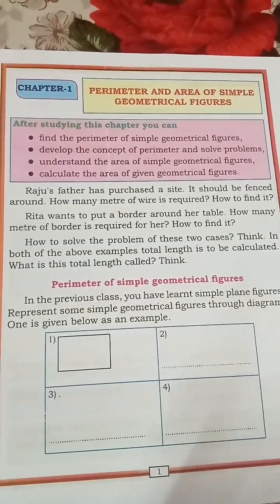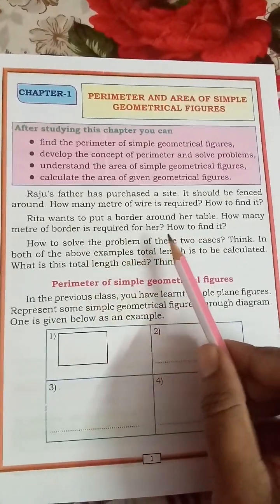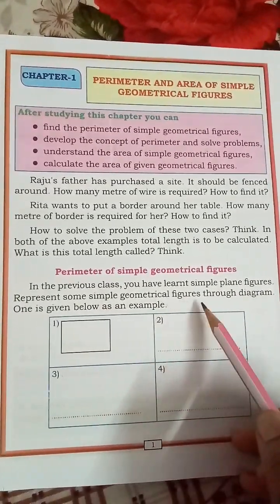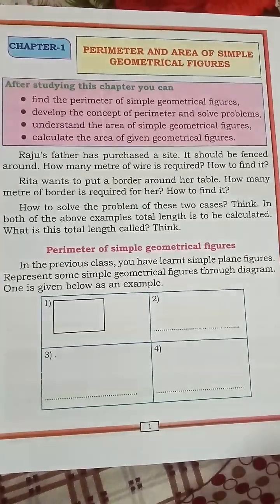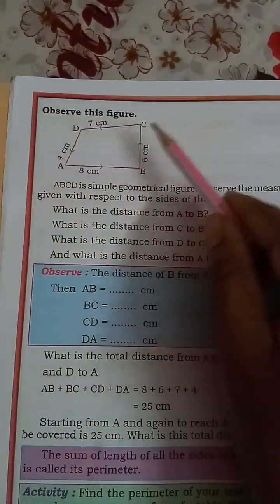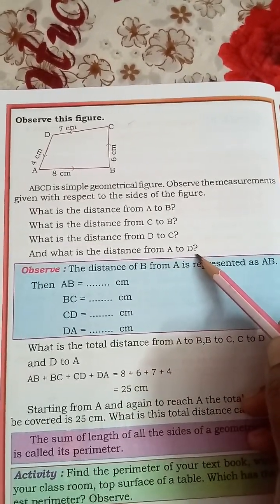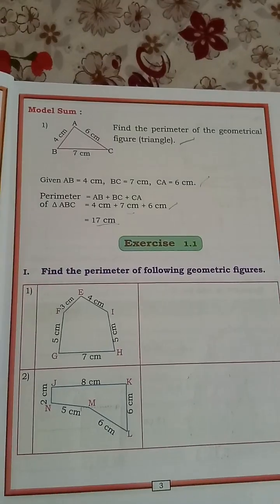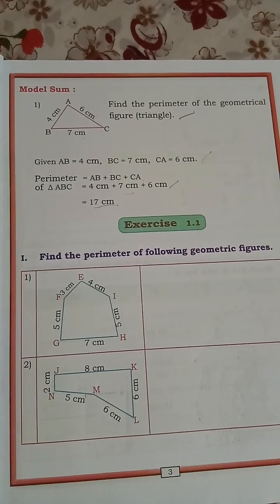4th Std Maths Lesson No. 1. Perimeter and Simple Geometrical Figure explanation and solutions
4th Std Maths Lesson No. 1. Perimeter and Simple Geometrical Figure explanation and solutions